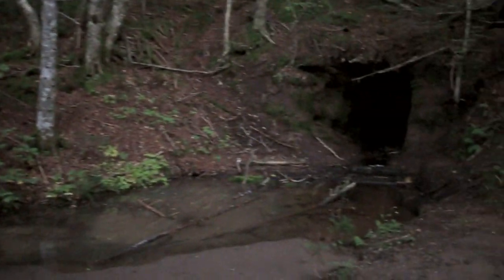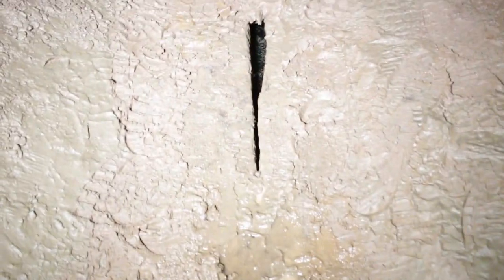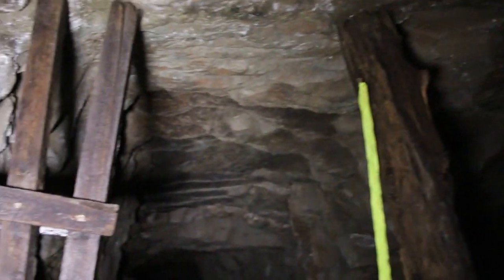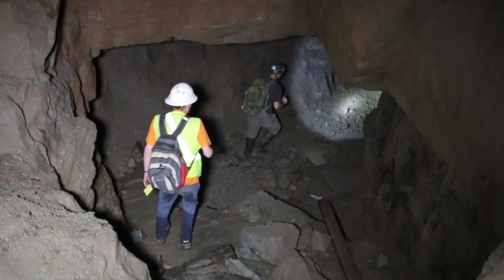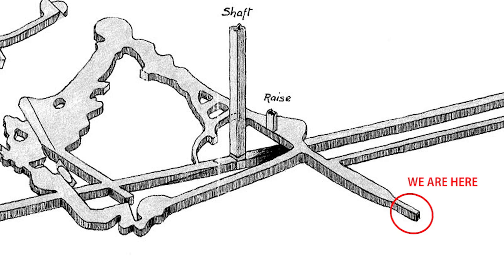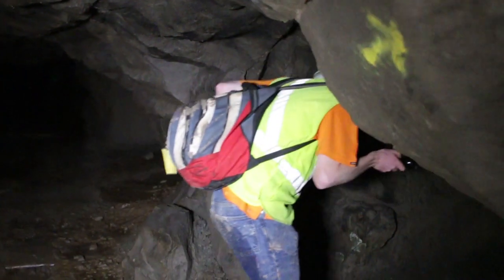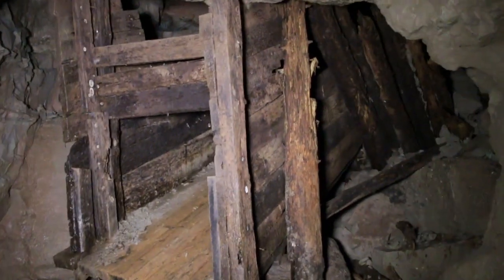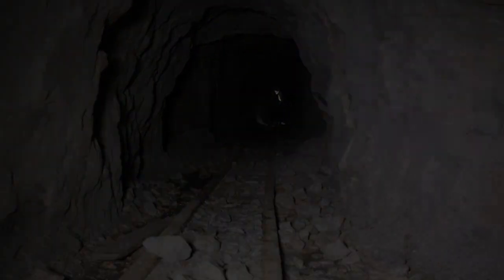Ep.11 The Abandoned DORCHESTER COPPER MINE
EPISODE 11:   An extended episode featuring a complete underground explore of the immense abandoned 100-year-old Dorchester Copper Mine in Dorchester, New Brunswick.  We are a group of Abandoned Mine explorers in Nova Scotia, who will be bringing you highlights of our underground adventures. (MORE INFO BELOW)

IF YOU KNOW OF AN ABANDONED MINE, we'd love to hear from you. Send a private message. We may just come and do an explore and episode featuring your site !

Future episodes will involve everything from the smallest discoveries, to deep underground explores.

** Please be sure to watch in 720p60 HD ** We shoot and publish in 60 frames per second, taking advantage of YouTube's new 720p60 offering.

It cannot be stressed enough - abandoned mines can pose a ton of lethal threats. *We are not kids looking for kicks* Keep in mind that our group is made up of responsible adults, each with specific skills, and cross-Canada experience with over 75+ mine walks. Most 10 times larger and deeper than will ever be found in Nova Scotia! Specific research is always done beforehand. Required equipment and backups are a must. While it is indeed possible to safely spelunk an abandoned mine, DO NOT ENTER A MINE without being experienced, or going with an experienced explorer. If you don't know what you're doing, STAY OUT STAY ALIVE is the best policy.